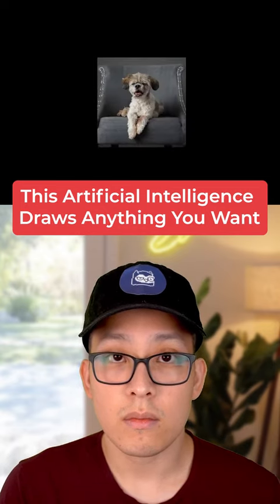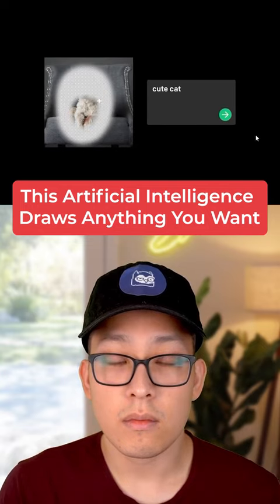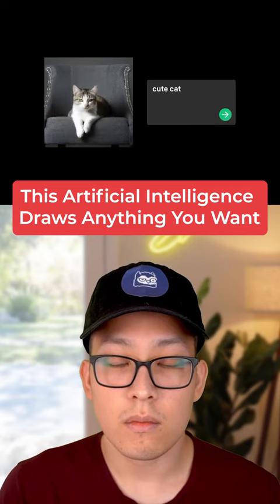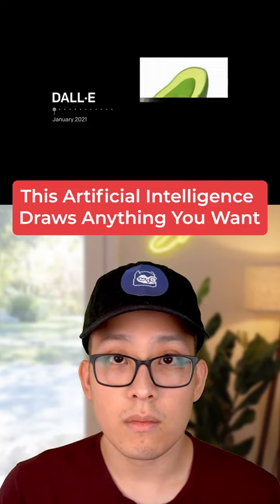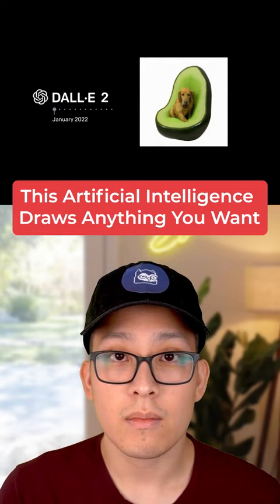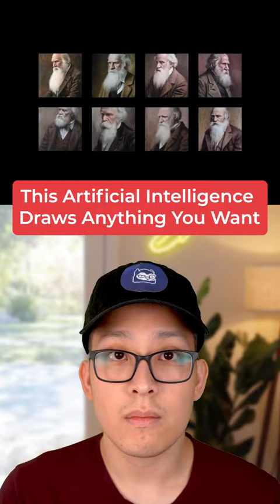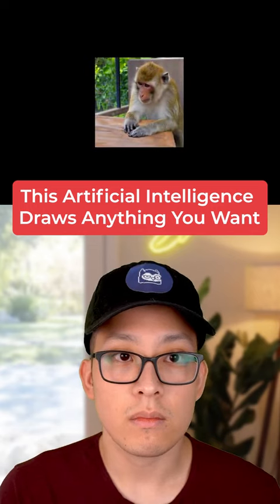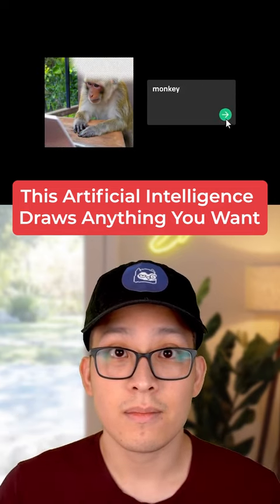The Artificial Intelligence Draws Anything You Want.